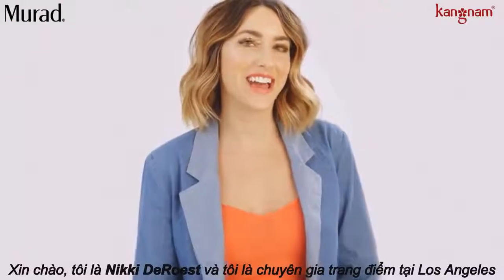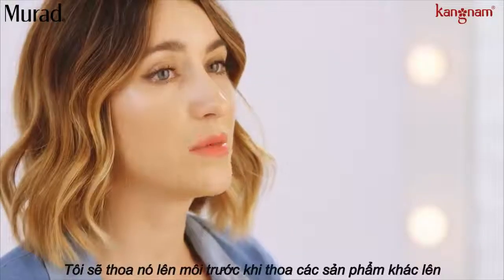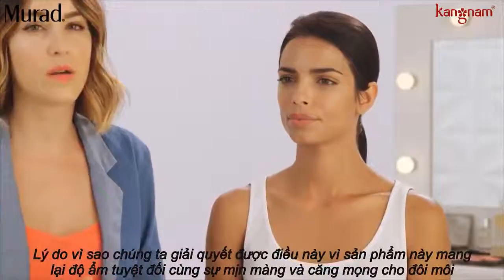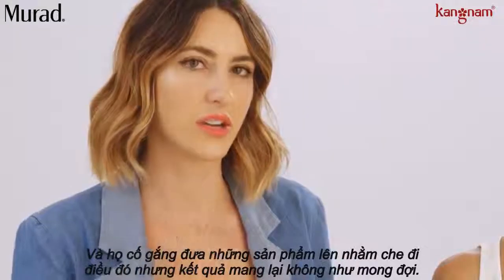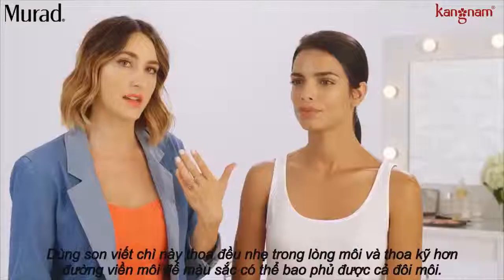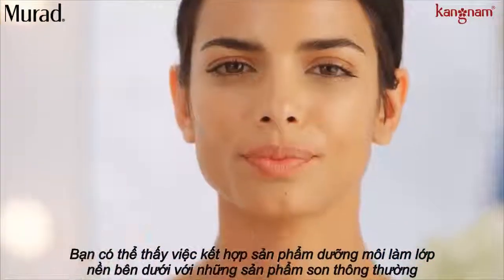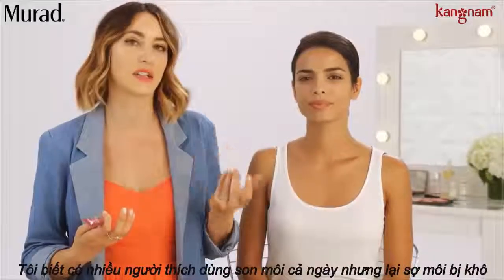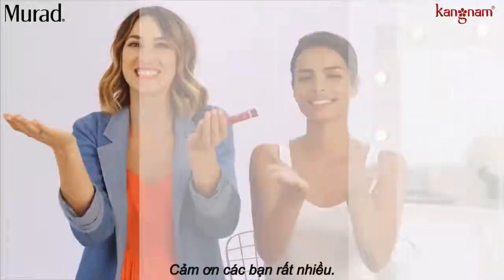Chăm sóc cho đôi môi mịn màng và quyến rũ cùng serum nâng cấp độ mịn màng cho môi Murad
Serum nâng cấp cấu trúc và độ mịn màng cho môi Murad sẽ giúp cho đôi môi của bạn trở nên mềm mại, mịn màng và quyến rũ hơn.